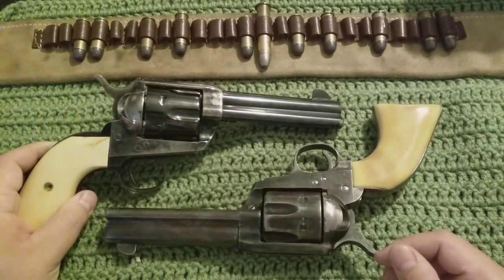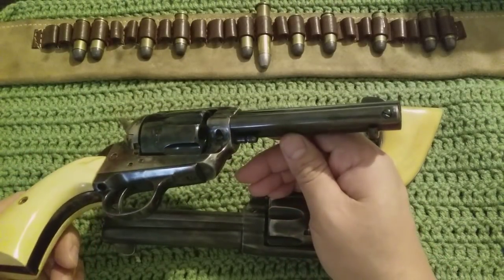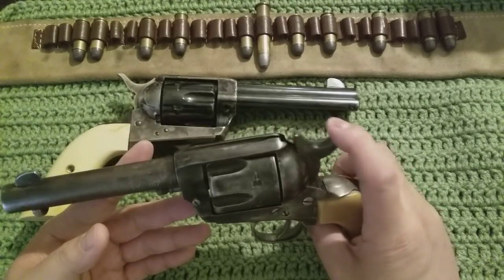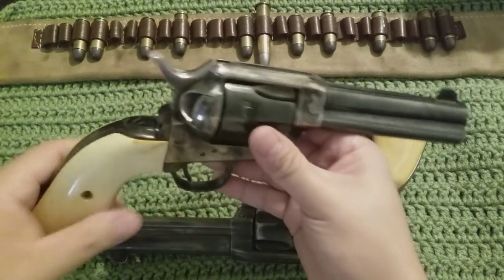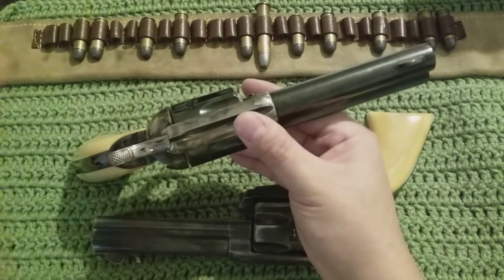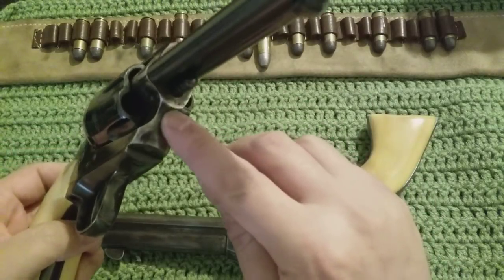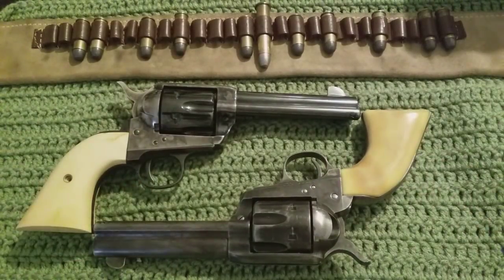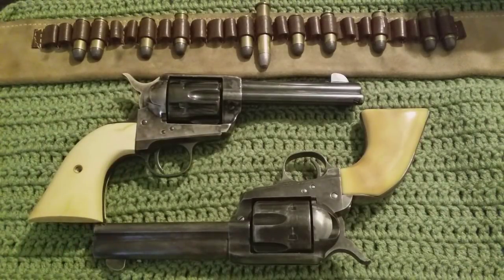Are they any good? BATJAC J.W